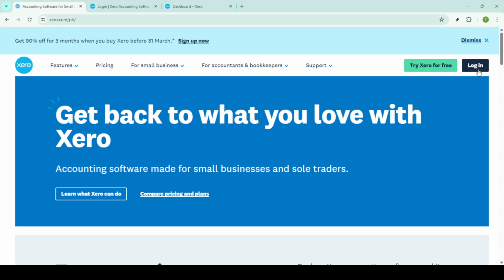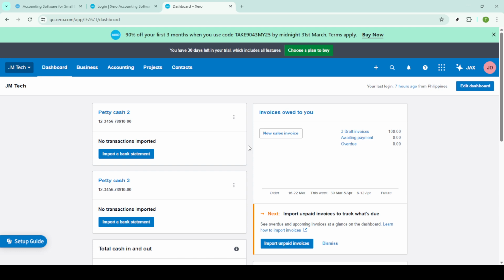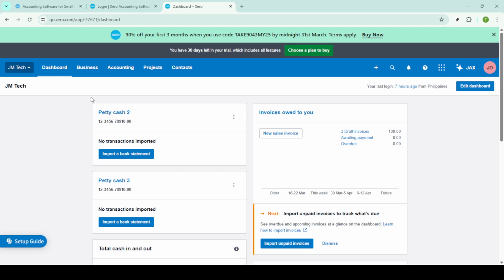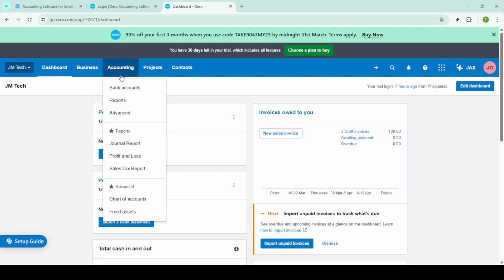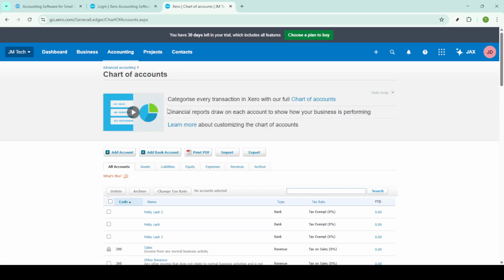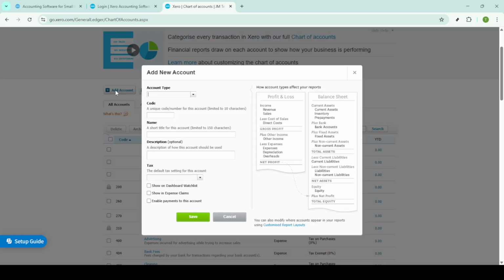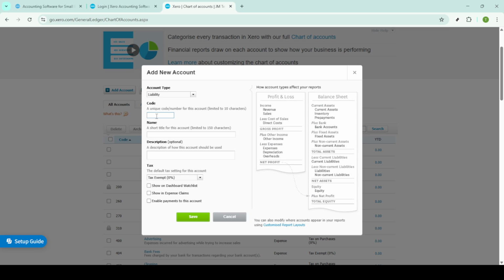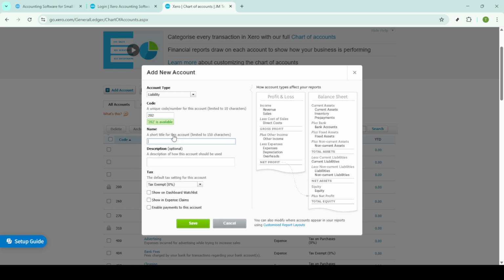How to Add a Code In Xero [2025 Full Guide]